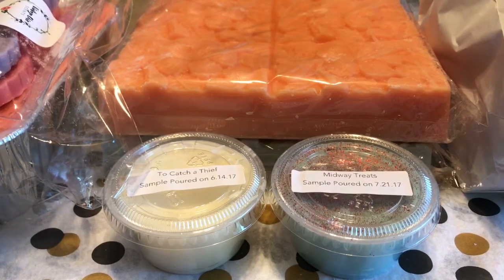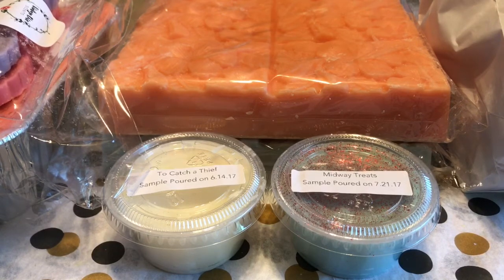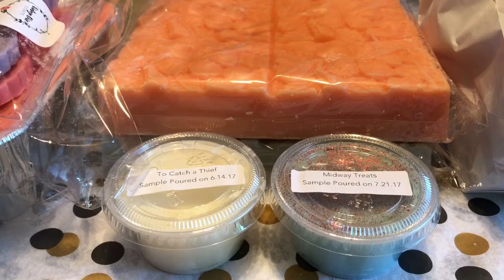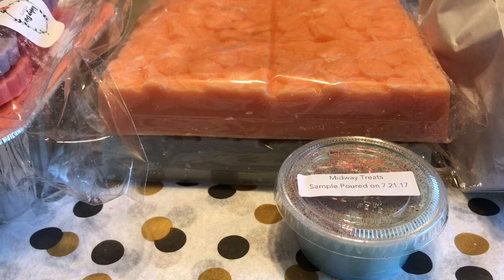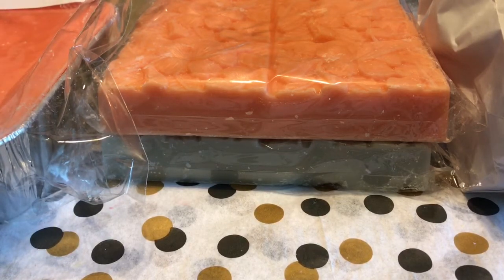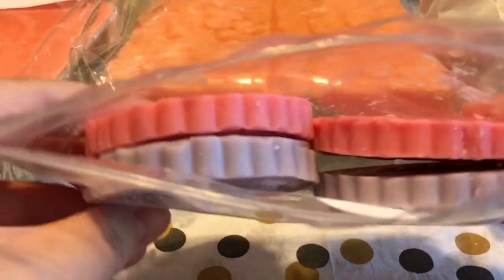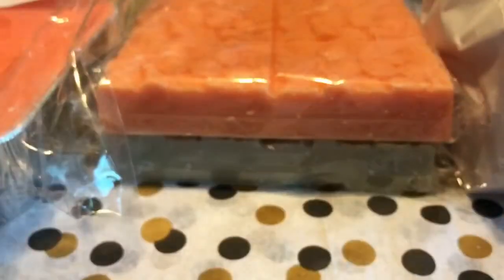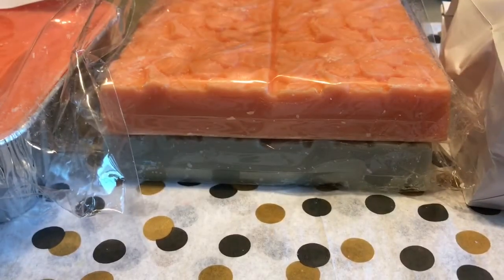Vintage Chic Scents Haul: August 2017 Restock!